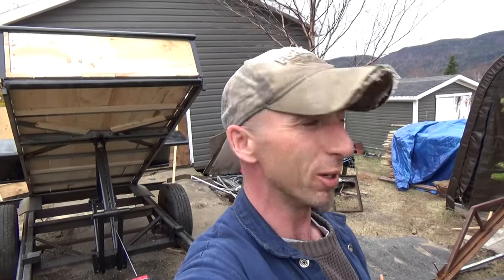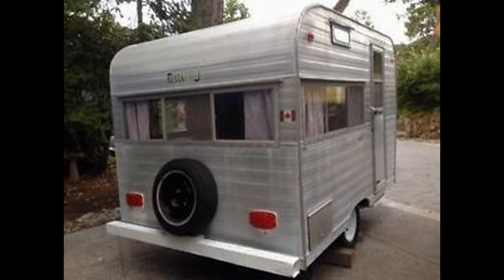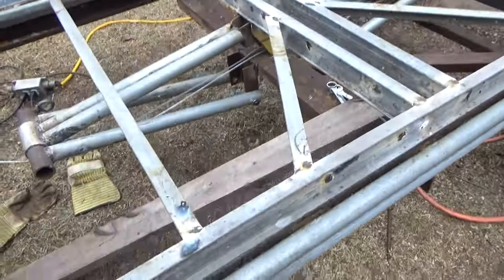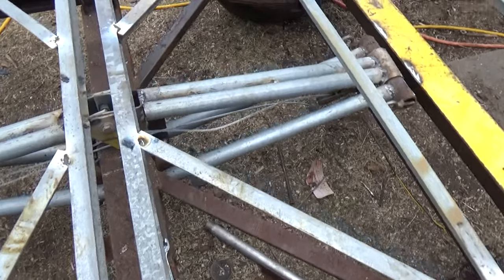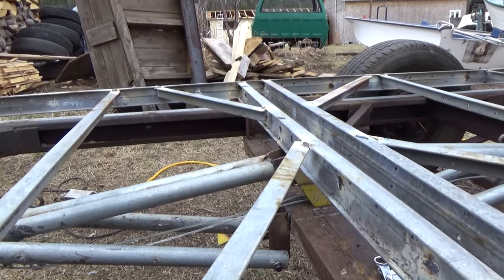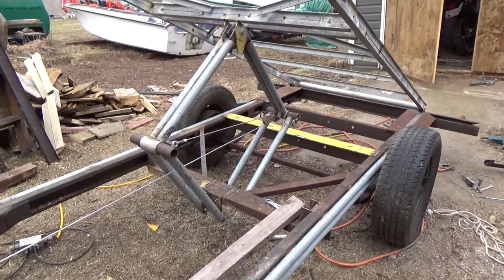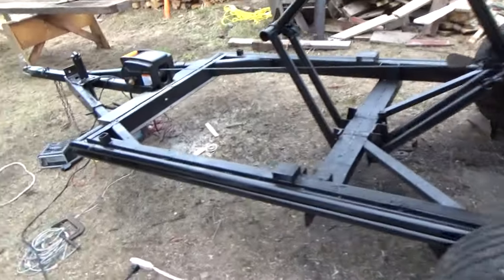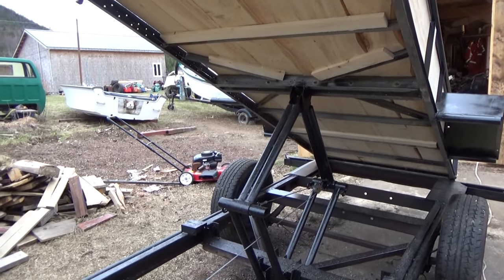DIY DUMP TRAILER WITH NO HYDRAYLICS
Great build, its simple engineering and size makes it a very realistic build for any do it yourselfer